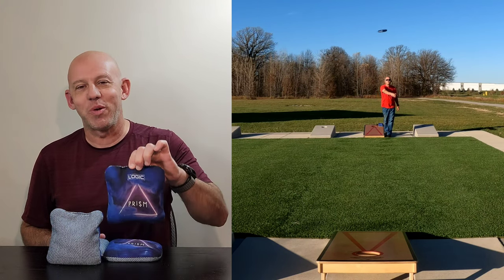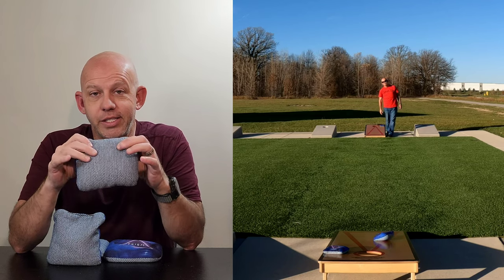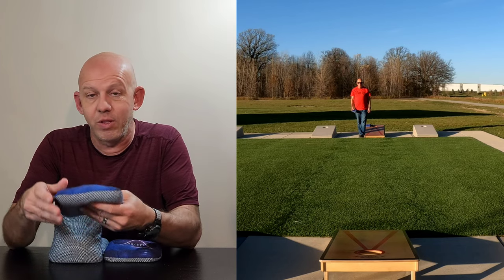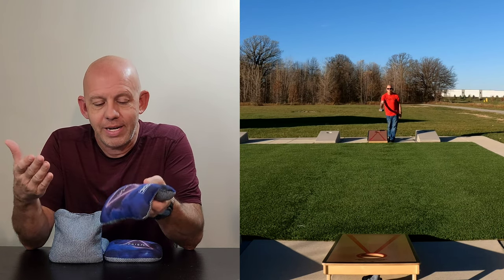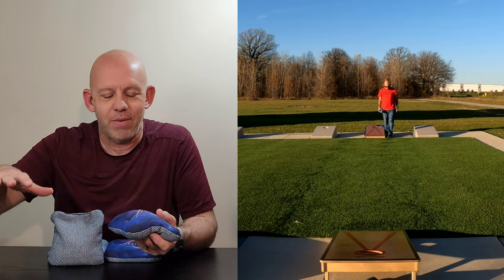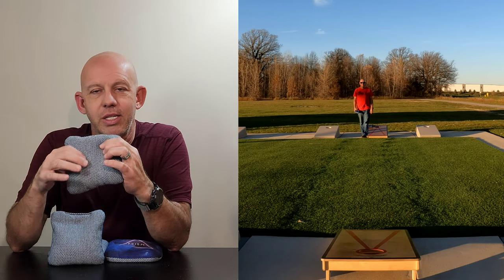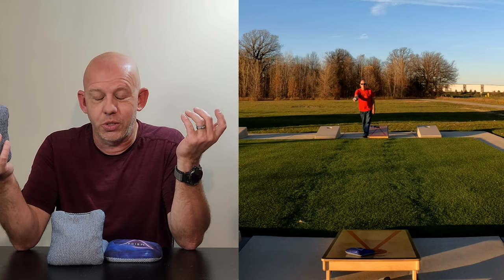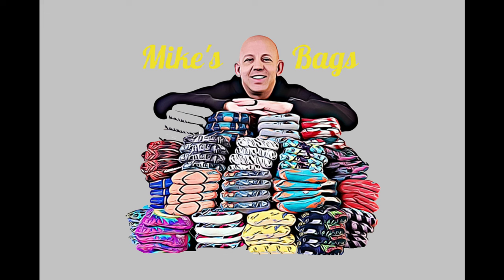Prism by Logic Cornhole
A Viper-R for under $50? Is that even possible? Yes it is! The Prism is as close to a Viper-R as you can get. This bag is controllable and hole friendly. Check it out.